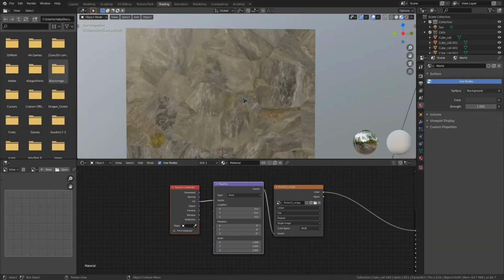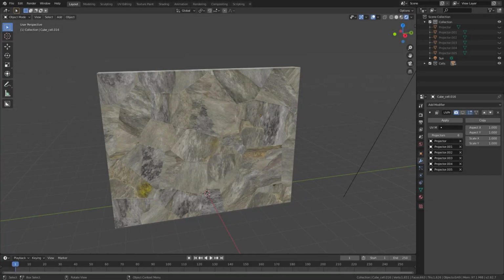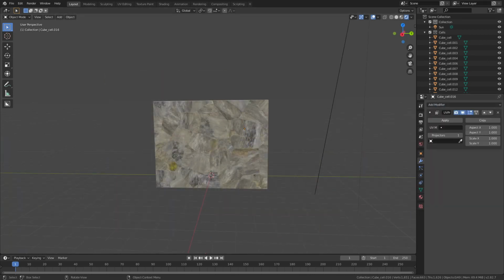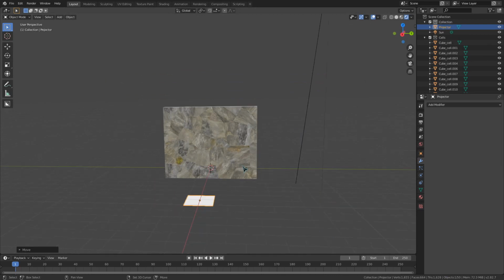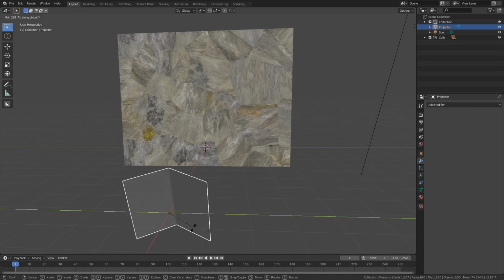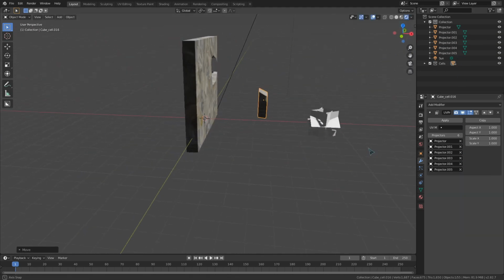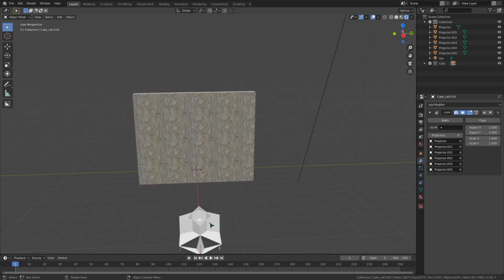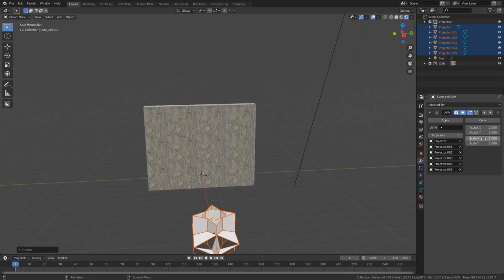Ep 8: Texturing a Cell Fractured Object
If you’re like me, you probably struggle with texturing your fractured objects. Luckily, this method works pretty well and we cover it in only 2 minutes!